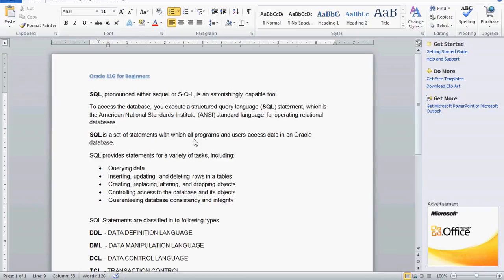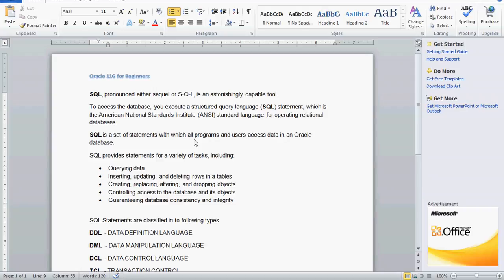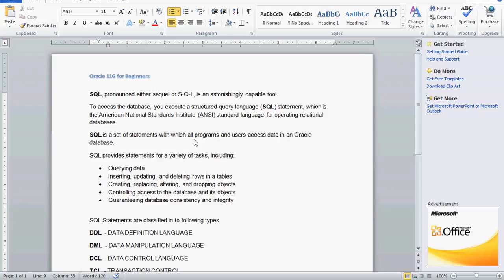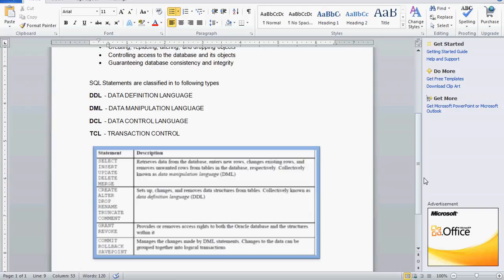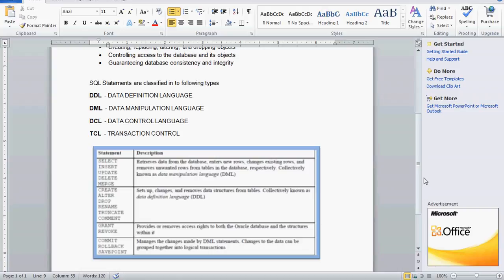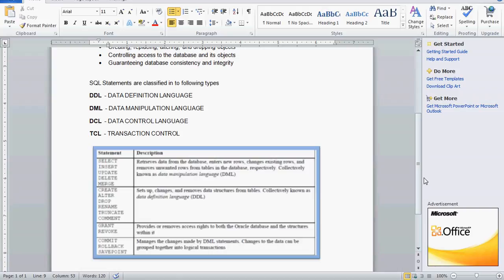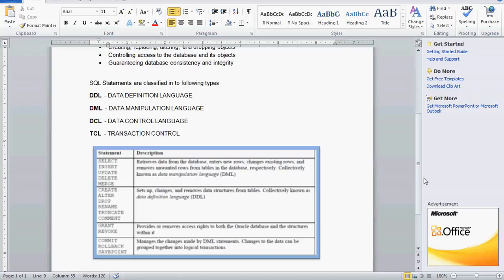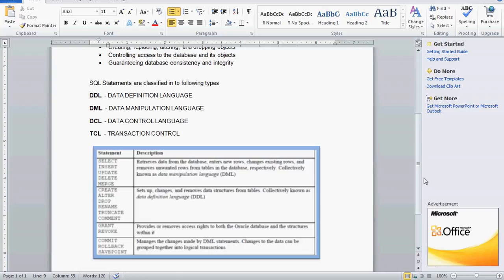Oracle Basics SQL.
The Oracle basics part covers the fundamentals of the Oracle Database. The main goal of this tutorial series is to help you build a strong Oracle Database Foundation. After completing this series, you’ll be able to write complex SQL statements for querying data and managing database objects.